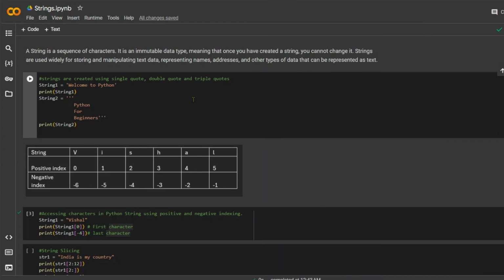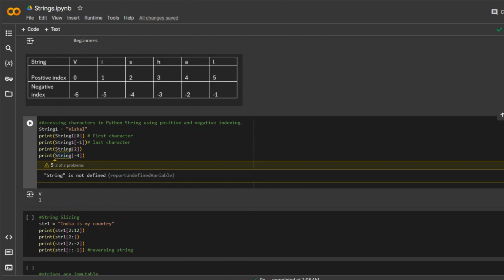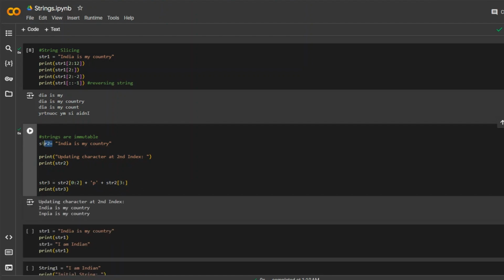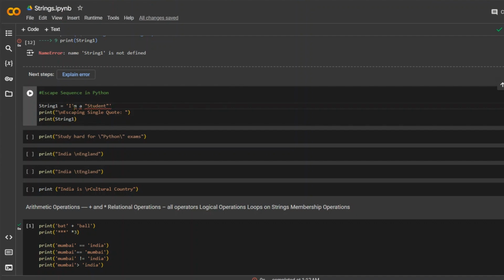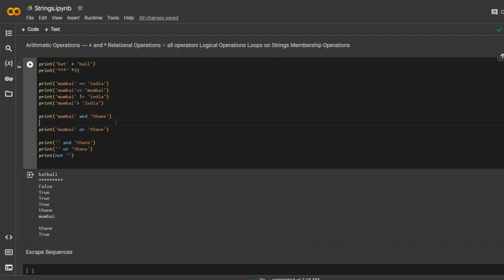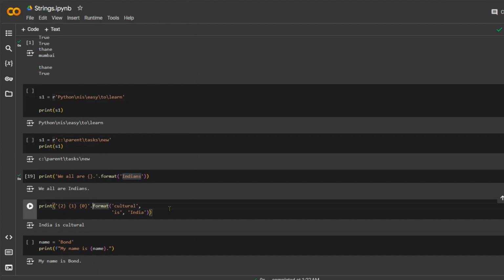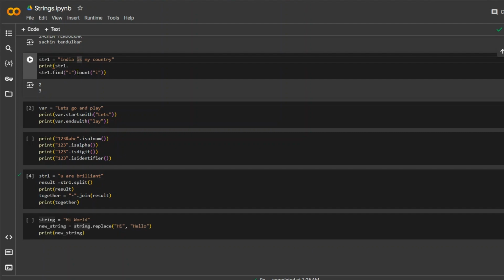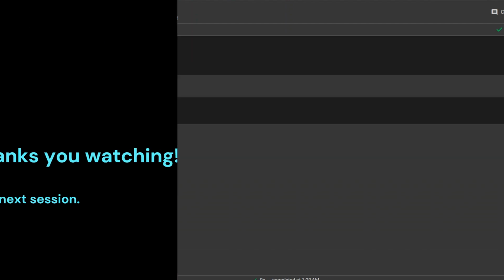Python Basics 11 - Beginner's Guide to Python Strings(SLICING, Escapes, etc. )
Welcome to your comprehensive guide to mastering Python strings! Whether you're just starting or looking to solidify your fundamentals, this tutorial covers everything you need to know about manipulating strings in Python.

In this video, we dive into:

⭐ String Basics: Understand what strings are and why they're crucial in Python.

⭐ String Slicing: Learn how to extract substrings using slicing techniques.

⭐ Escape Sequences: Discover how to handle special characters like newline and tab within strings.

⭐ String Operations: Explore common operations such as concatenation and repetition.

⭐ Functions with Strings: See how functions can enhance your string manipulation skills.

By the end of this tutorial, you'll have a solid grasp of Python's string capabilities, empowering you to write more efficient and expressive code. Whether you're building your first Python project or preparing for deeper explorations, this video sets the foundation for your programming journey.

🔗 Dive in now and level up your Python skills with us!

python strings
python
python programming
string slicing in python
learn python
python 3
how to use a string in python
Beginner's Guide to Python Strings